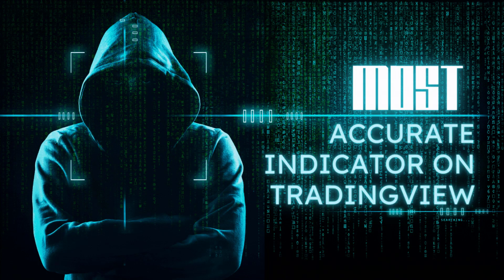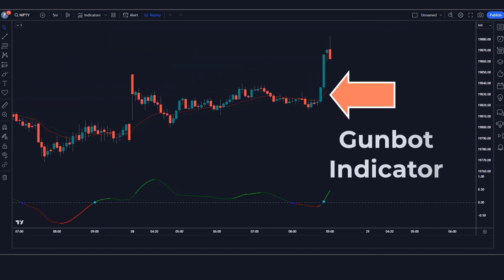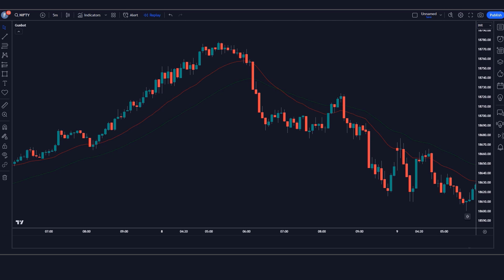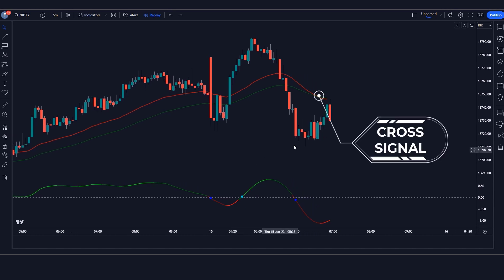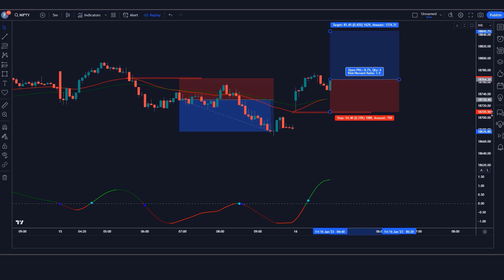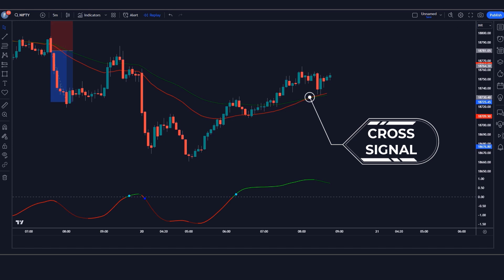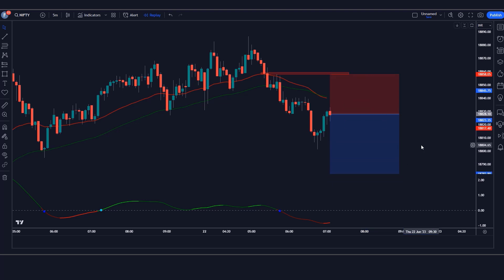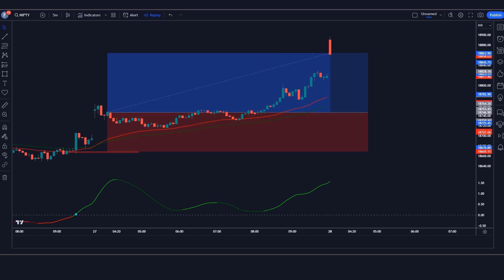Most Accurate Indicator on TradingView / Best Entry and Exit indicators (100% working)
Most Accurate Indicator on TradingView / Best Entry and Exit indicators Tradingview (100% working)

Risk Warning :
In This Video-
Trading Strategy
buy and sell perfect entry indicator tradingview
most accurate indicator tradingview
best exit indicator tradingview
100 percent working strategy in tradingview
best entry and exit indicators pdf
tradingview entry point indicator
entry stop loss target indicator tradingview
automatic stop loss and take profit indicator tradingview
how to get consistent results when trading
how to stop losing in the forex market
the best forex market trading strategies
forex market trading strategies
forex market tips and tricks
how to get good results in the forex market
how to not lose money in the forex market
trading chanakya
order blocks
Liquidity
Ultimate day trading
Ultimate strategy
sniper entries
sniper entrys
swingstrategy
SWINGTRADING
SMART MONEY STRATEGY
Institutional Market Structure
Forex
Trading
Smart money
Ultimate price action
Price action for beginner
Strategy
Price action
candlestick trading
forex trading strategy
chart patterns and how to trade them
how to trade chart patterns
tradingview indicators
candlestick patterns
stock market
swing trading
trading strategies
binance
cryptocurrency
crypto
bitcoin
Deltariver trading
Deltariver
trading course
money management tips money management in hindi
money management
pocket option strategy
pocket option
how to trade in binomo
binomo tricks to win
binomo trading
binomo strategy
binomo trading hindi
binomo
quotex trading strategy
quotex
iq option se paise kaise kamaye
iq option
forex trading
forex
day trading
market structure
technical analysis
stock trading
tradingview
forex trader
scalping strategy
scalping
supply and demand trading
tradingview indicator
chart patterns
trading
stocks
ladna trading
100% accurate entry and exit indicator
tradingview entry indicators
most effective tradingview indicator
tradingview
tradingview indicator
tradingview buy sell signal indicator
tradingview entry exit
tradingview indicators
best tradingview indicator for scalping
most effective trading indicators